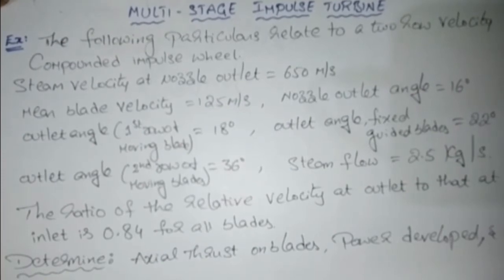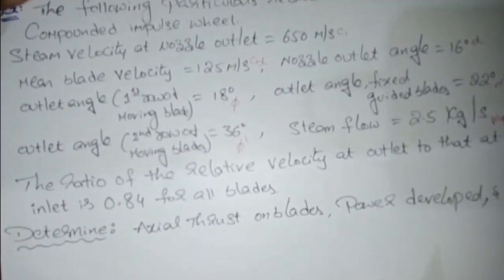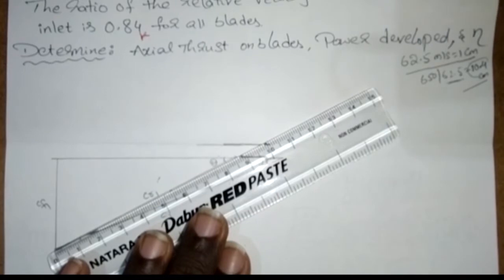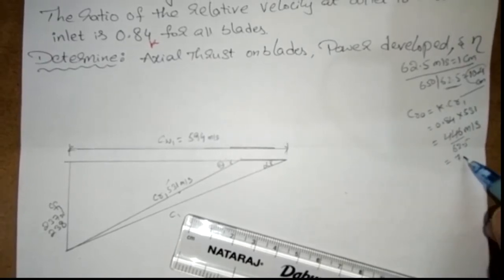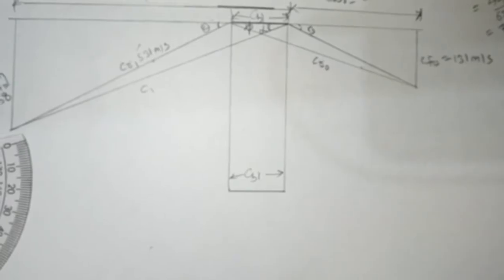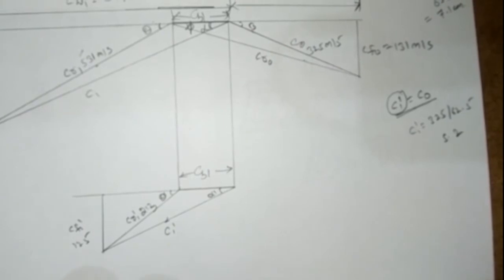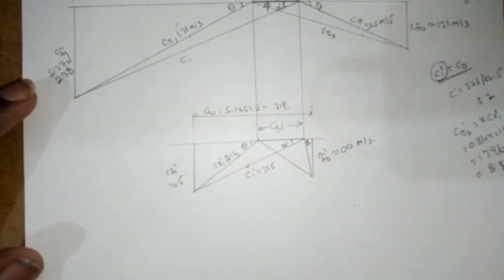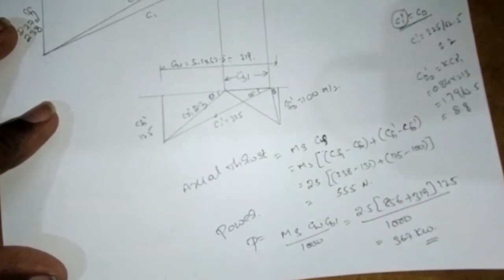Two - Stage Impulse Turbine problem